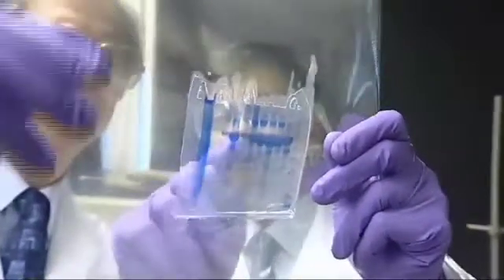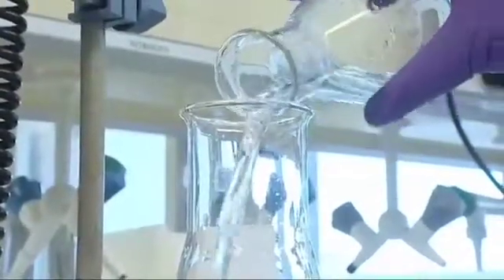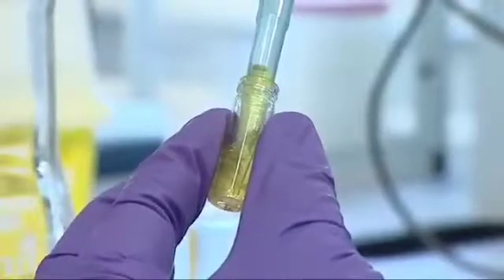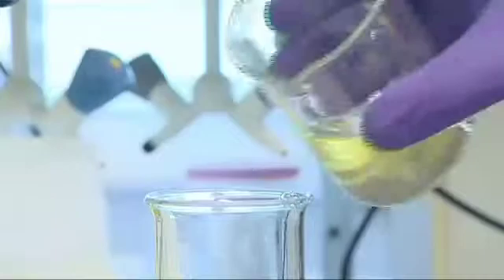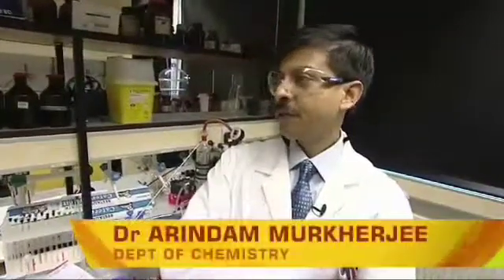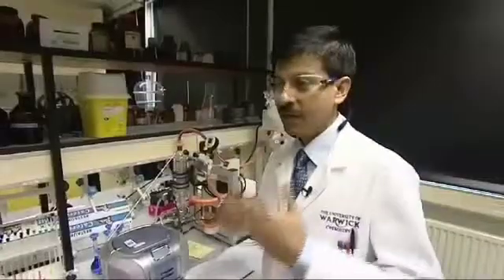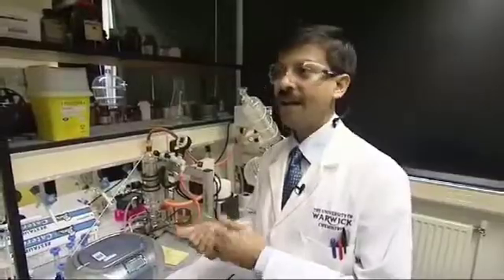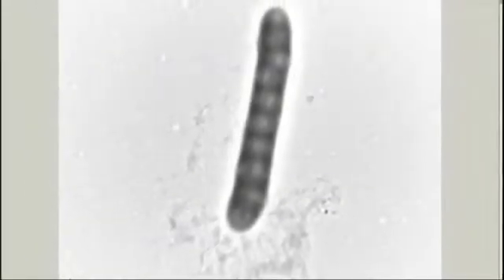Clue in hunt for degenerative disease cure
Researchers at Warwick have discovered that the way iron is transported around the body could provide a clue to treating disease like Parkinson's, Alzheimer's and Huntington's disease.